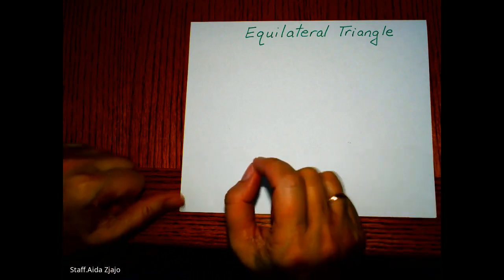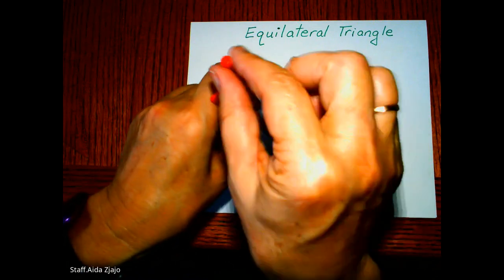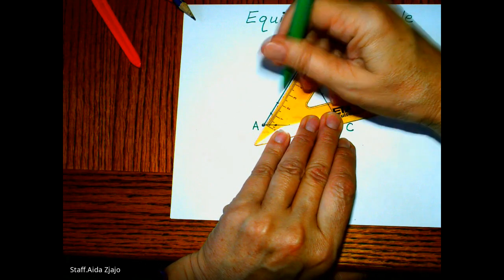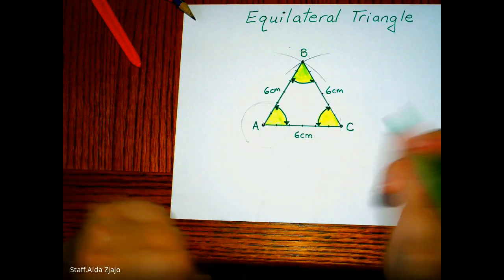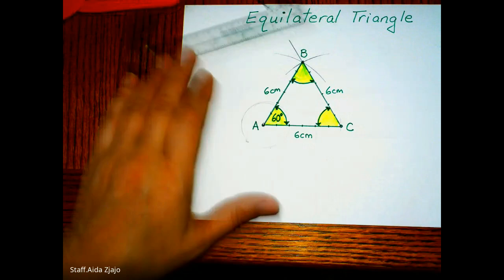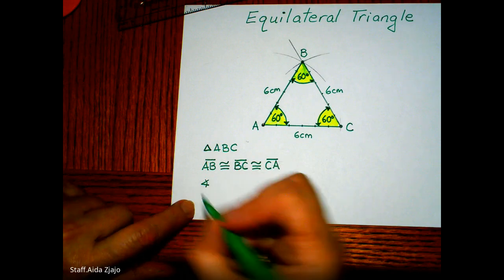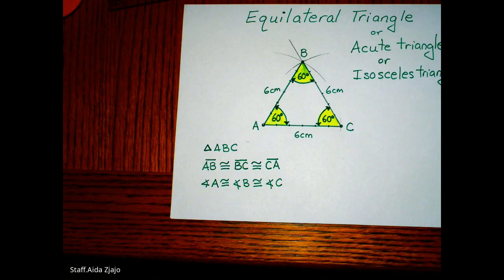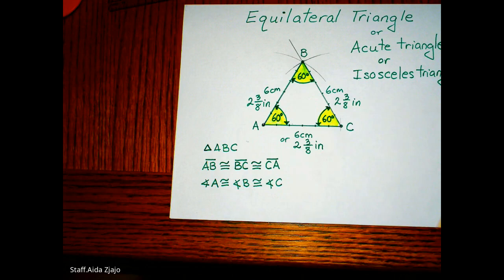Equilateral Triangle Mrs.Zzz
Know how to draw an Equilateral Triangle and know its properties.